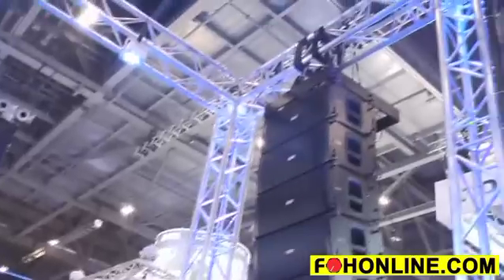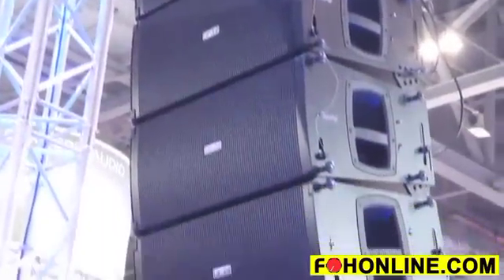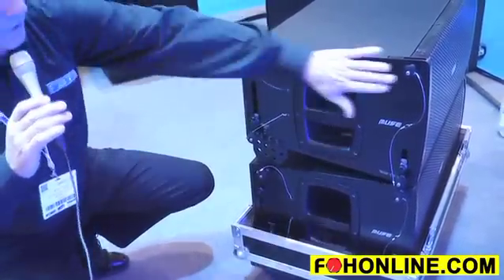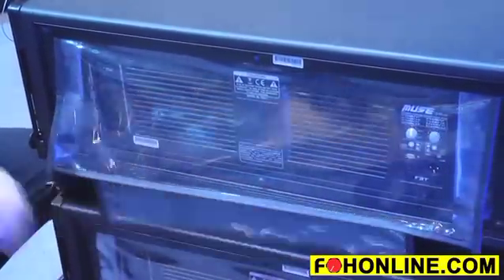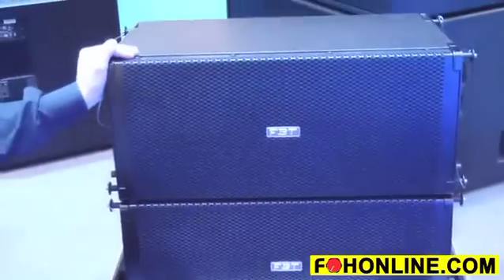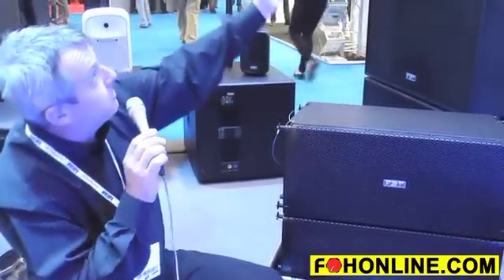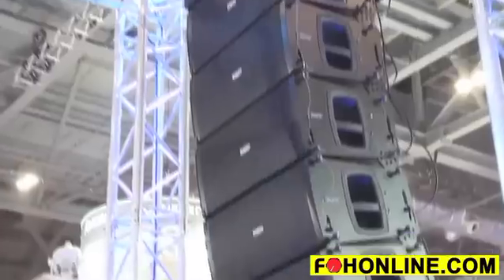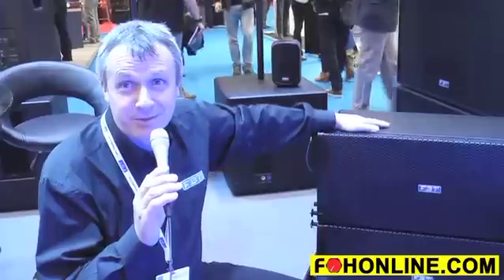FBT Muse 210LA Line Array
In this exclusive video for FOH-TV, FBT debuts its Muse 210LA, a 2-way, compact powered line array with dual 10-inch woofers, two custom B&C HF compression drivers, onboard DSP, 900 watts of internal biamplification and hardware for flying or ground stack applications.